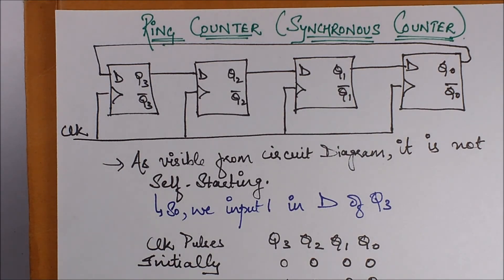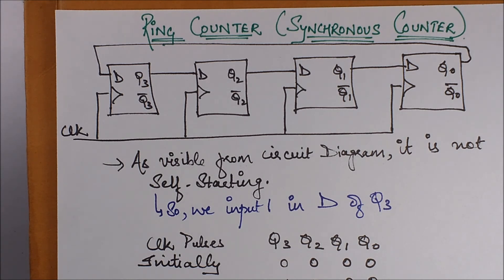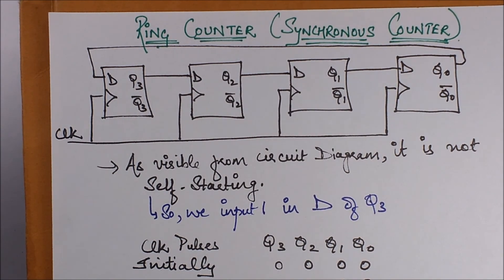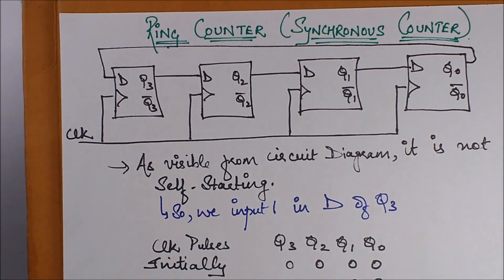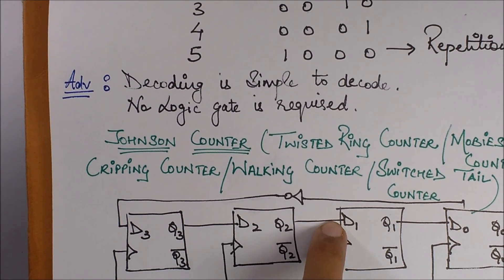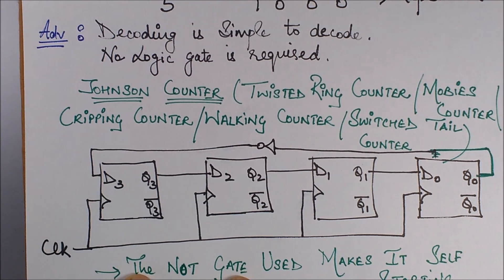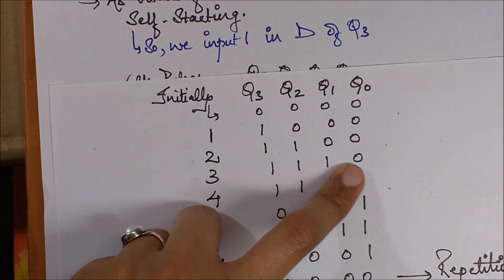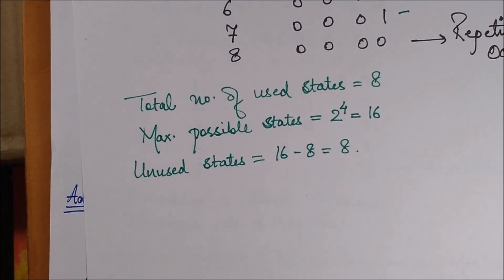Ring Counter, Synchronous Counters, Johnson Counter, Digital Electronics, using D Flip-Flop